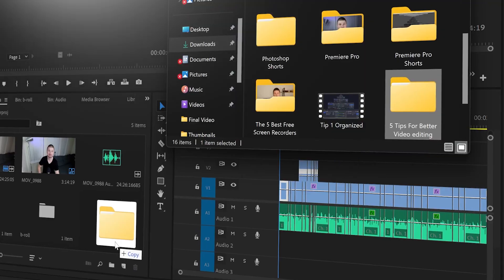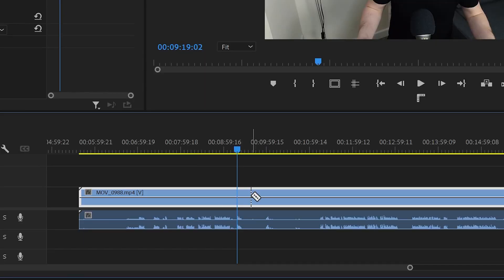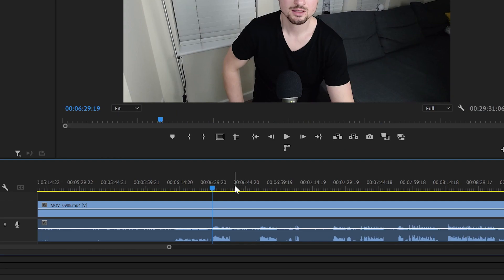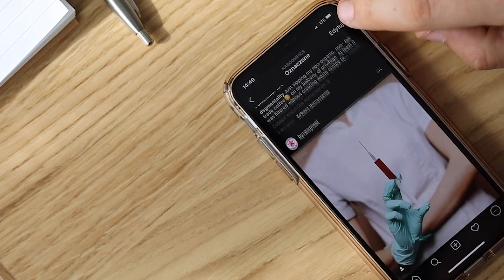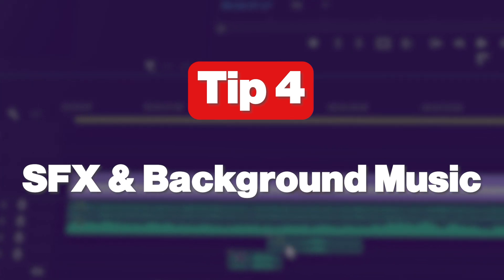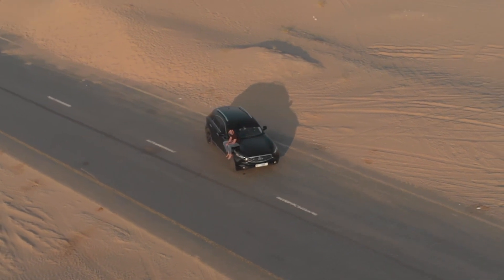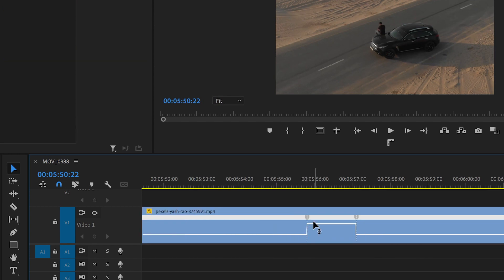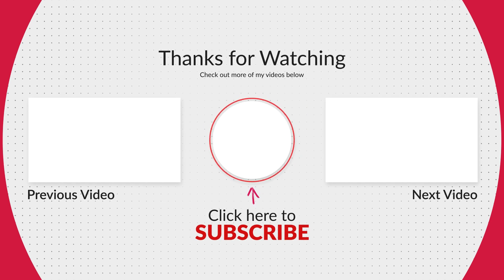5 Video Editing Tips For Beginners!!!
Hey, people. In this video, I will share 5 tips for faster and better video editing that you can use when you work on your project. And it doesn't matter what video software you use. You can apply these tips and improve your video editing.
Why These 5 Habits Will Make a Better Video Editor !!!